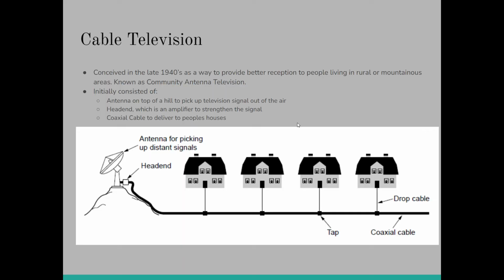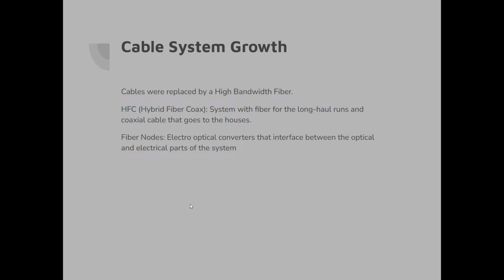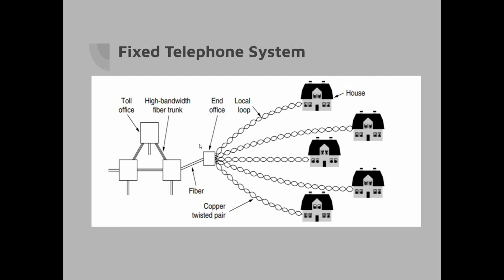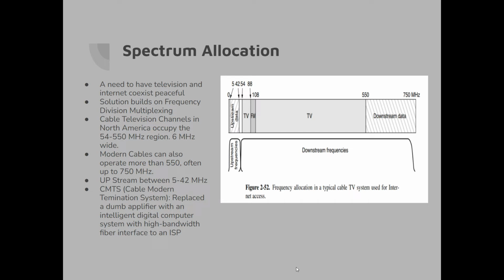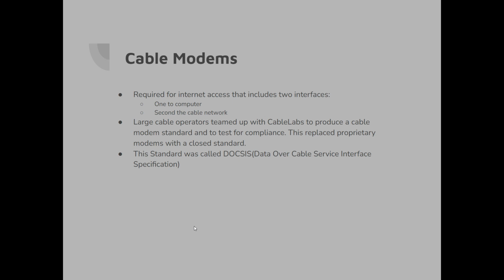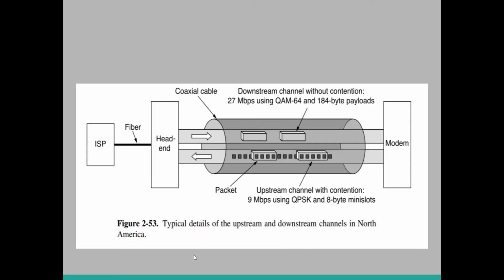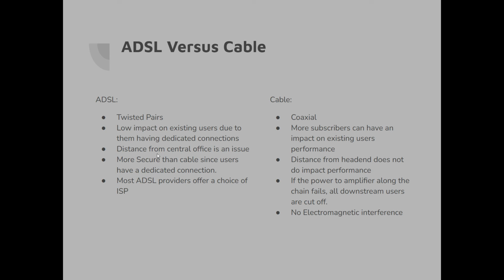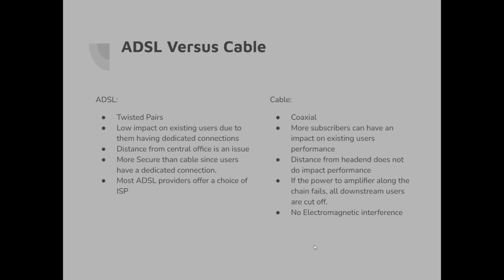video_Ch2.5_2.8_03_PhysicalLayer_CableTelevision_02